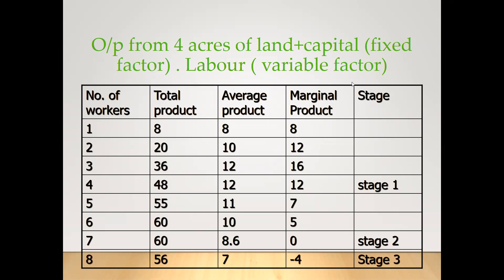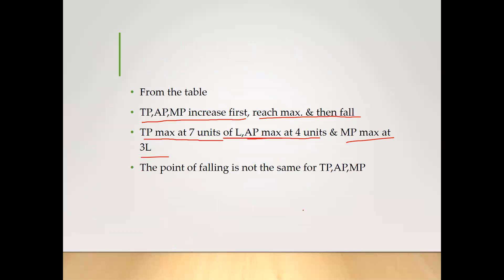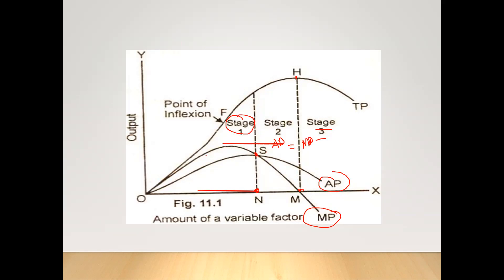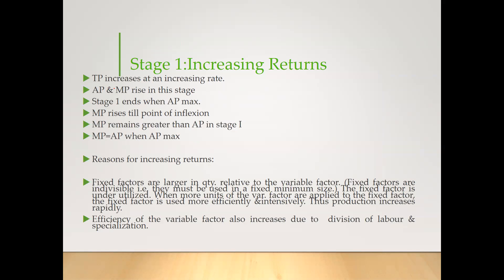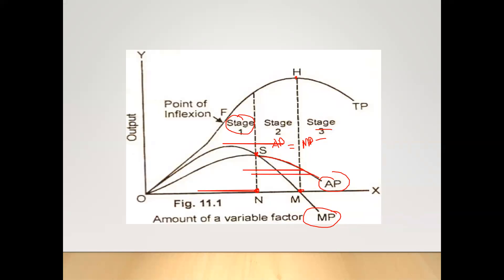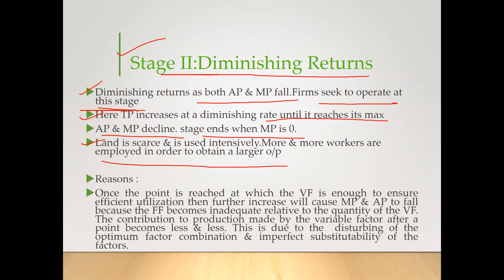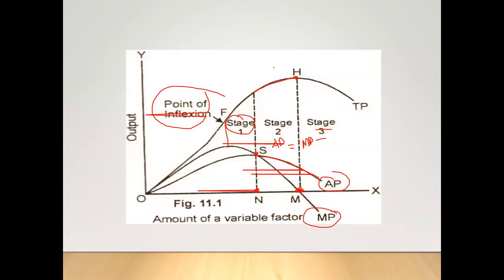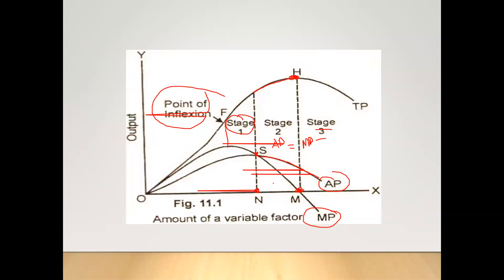Law of Variable Proportion Proportion (production function) (labor) (one variable)